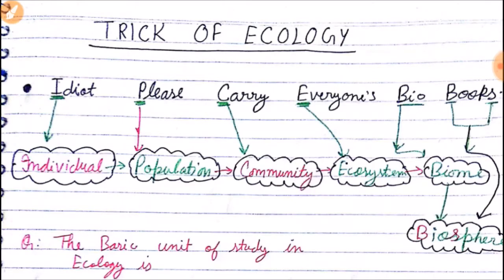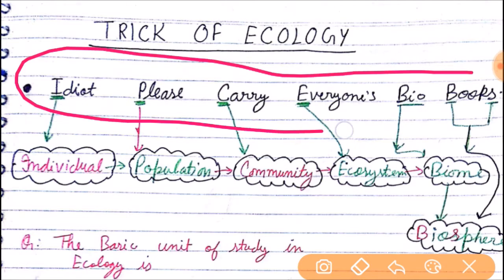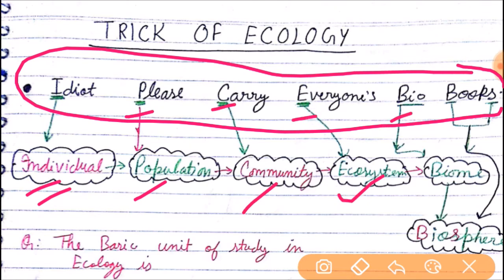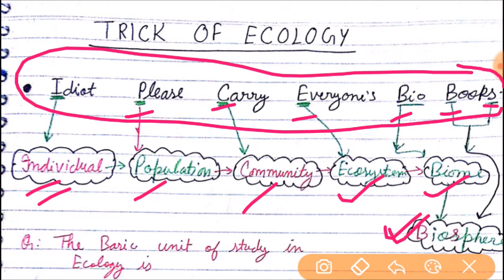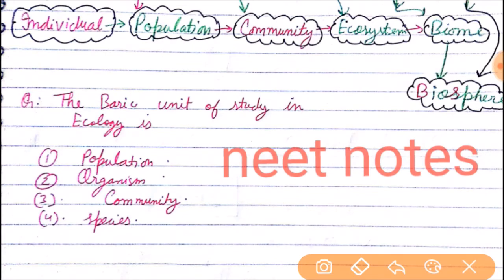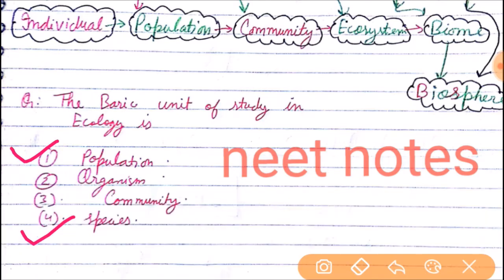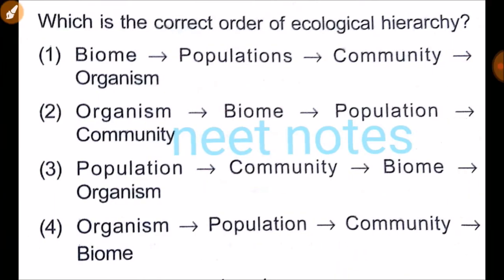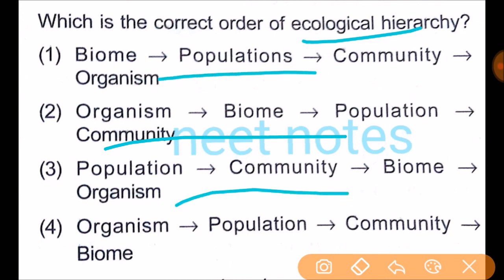trick for ecology for neet aiims jipmer mcat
tricks for ecology in very easy and simple manner that any student and easily apply to solve questions of neet and aiims

PHYSICS ABC